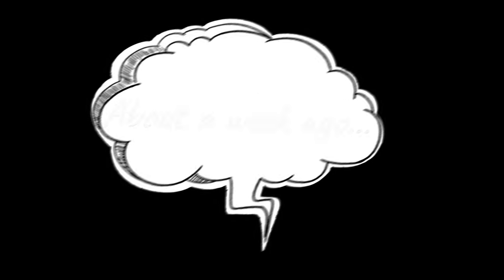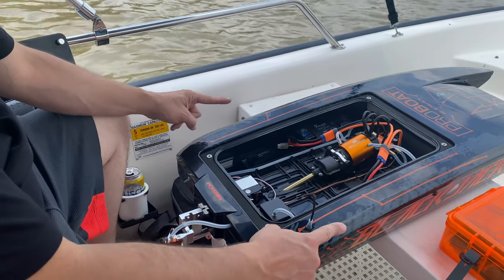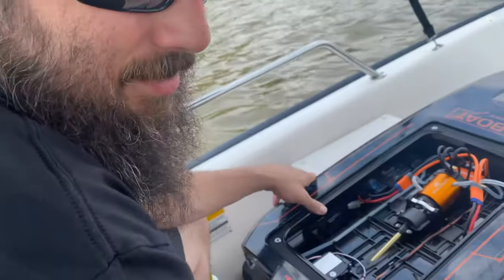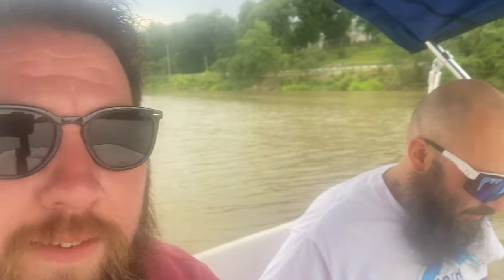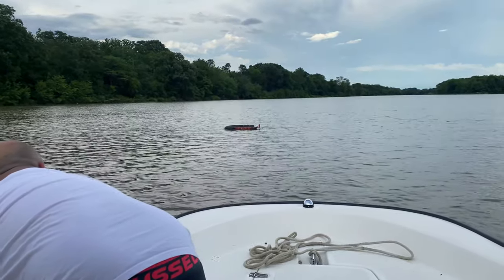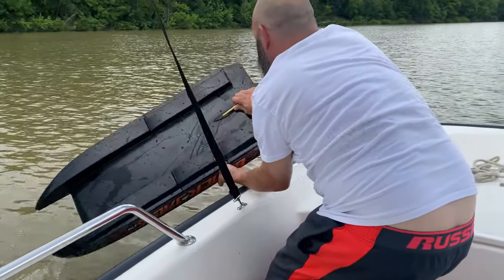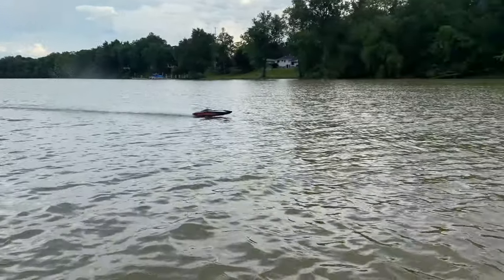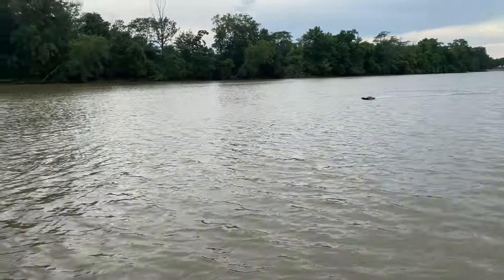My New Boat was BROKEN out of the box! Blackjack 42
The Blackjack 42 from Proboat is a wicked fast machine. 8S brushless with incredible performance, but unfortunately mine came broken. Here's why it was totally worth fixing.